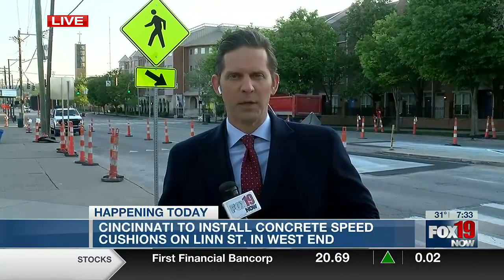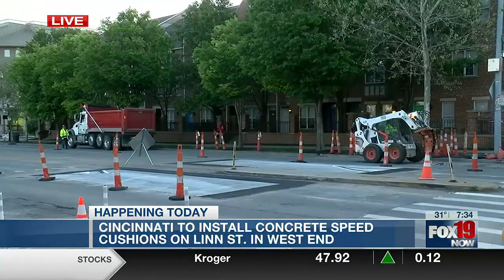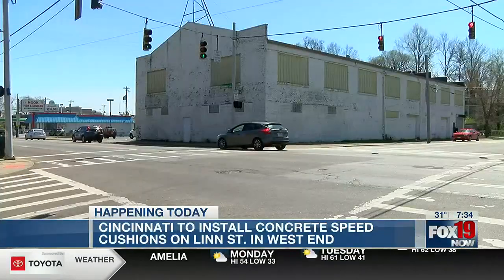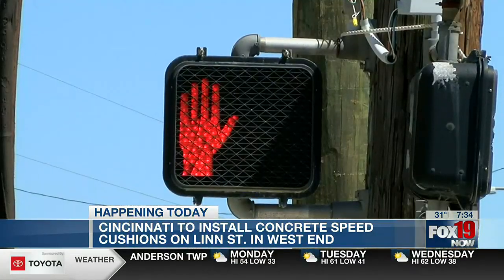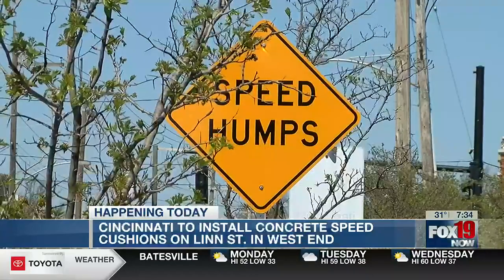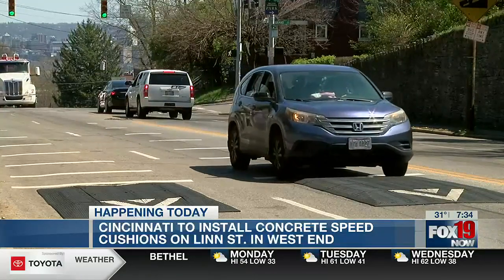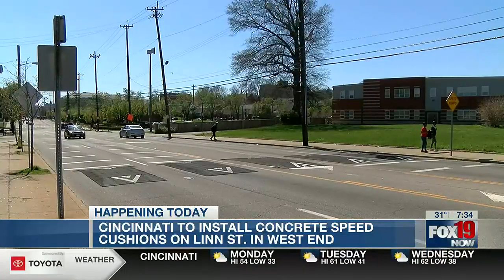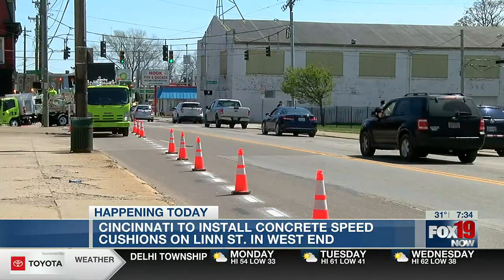Cincinnati to install concrete speed cushions in West End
The City of Cincinnati will be the first in the region to install concrete speed cushions to help protect drivers and pedestrians.